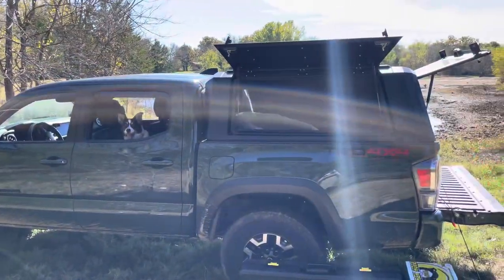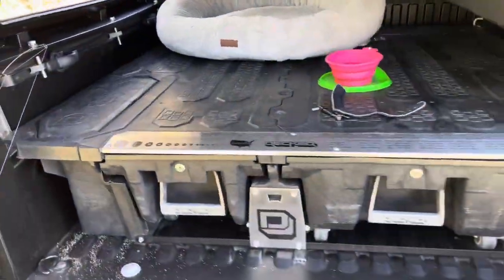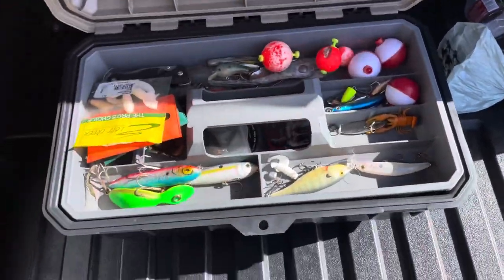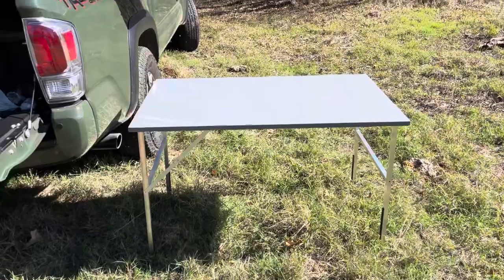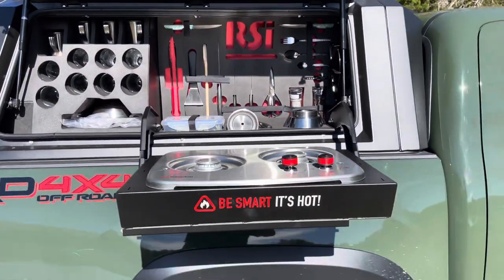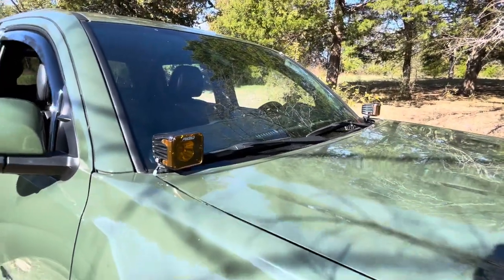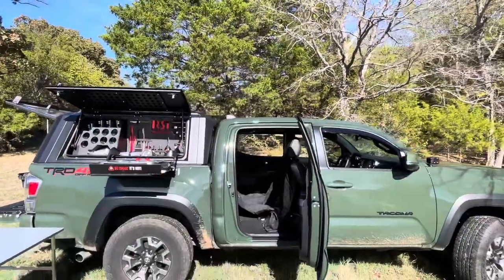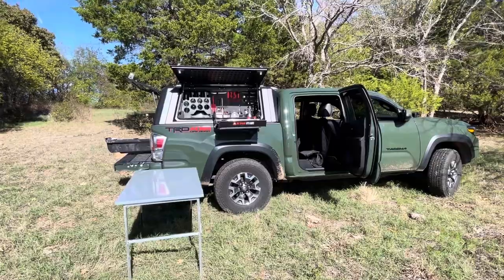RSI SmartCap EvoA W/Outdoor Kitchen. 2022 Army Green Toyota Tacoma TRD-Off-Road ***BUILD UPDATE***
Just an update on my Taco Build. Getting her dialed in for full-time life on the road! The outdoor kitchen is awesome for overlanding. For me, organization is key. The decked drawer system pairs well with the SmartCap. I have a lot more stuff coming soon!